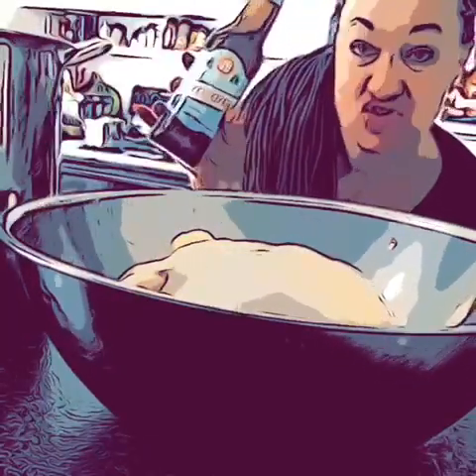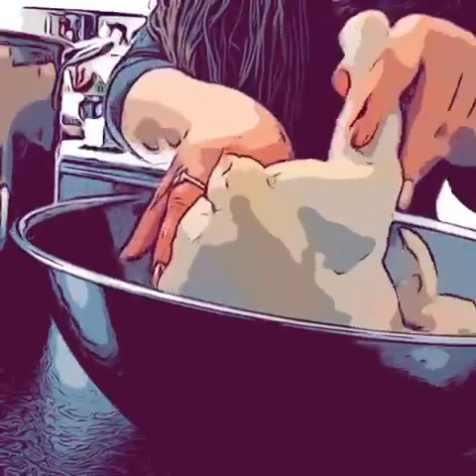Cooking Whole Chicken with Rachel Dolezal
Cook a whole chicken: Drunken chicken for use in chicken pot pie or other recipes